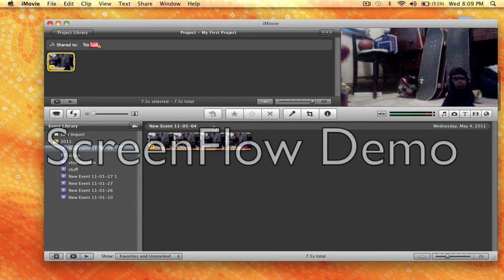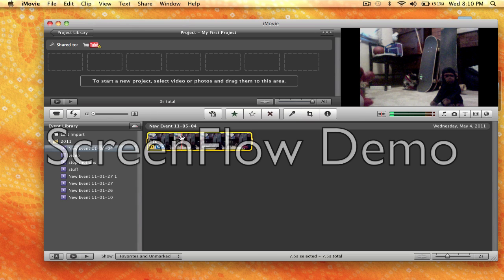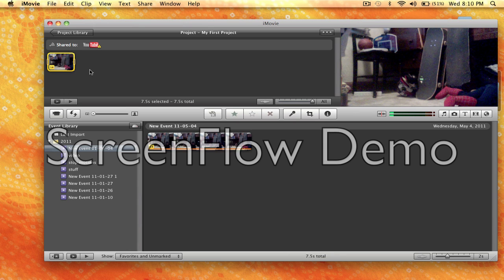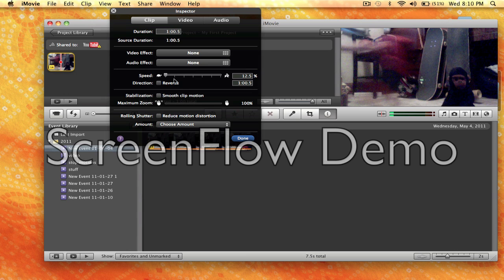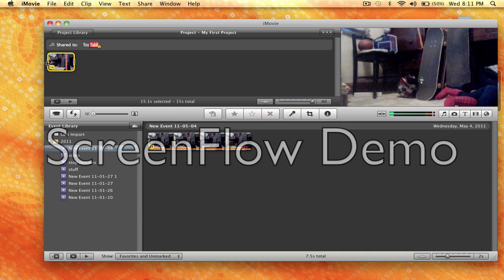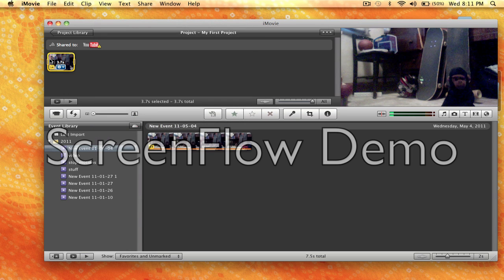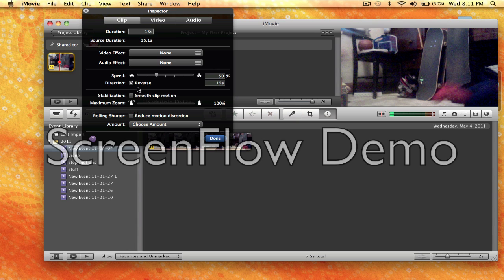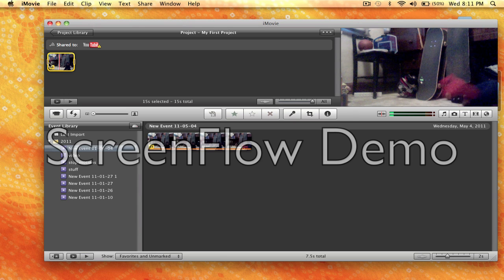How to do slow motion imovie HD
sooo sorry about the sreen flow thing i dont have the full version